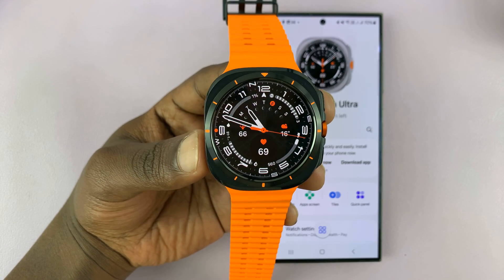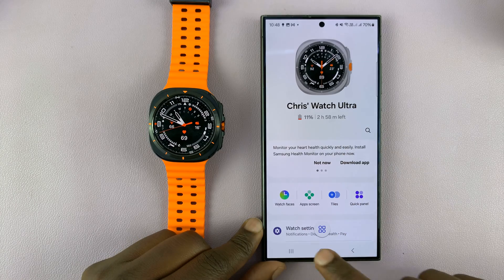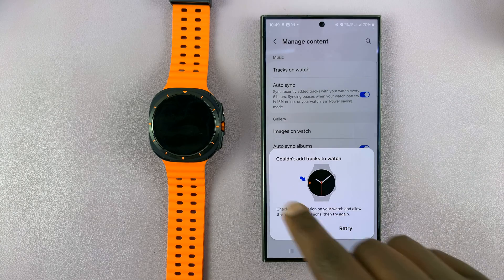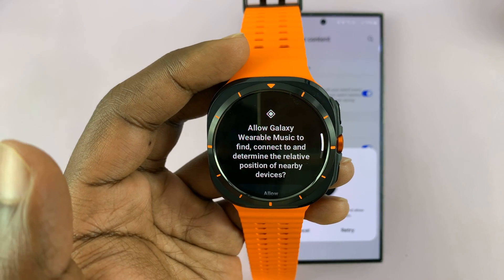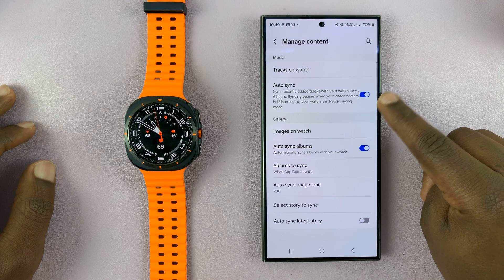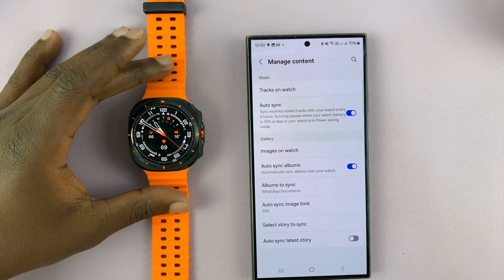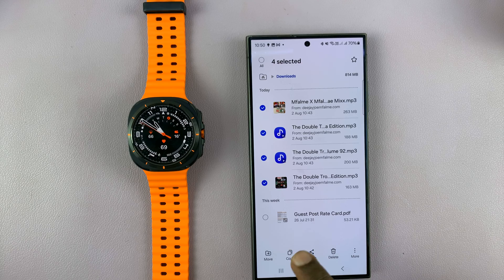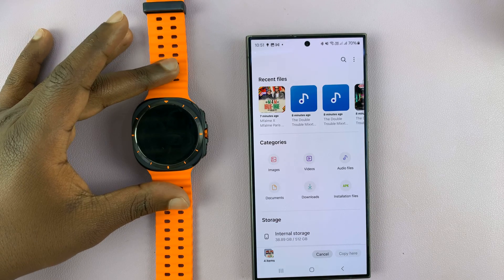How To Transfer Music & Audio Files From Phone To Samsung Galaxy Watch Ultra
In this video, we'll guide you step-by-step on how to transfer your favorite music & audio files from your phone to your Samsung Galaxy Watch Ultra.

These files will come in handy if you're gearing up for any workout, that you want to do, without your phone. Going handsfree can be very convenient for you, by just having your favourite tunes go with you everywhere on your wrist.

Transfer Music & Audio Files From Phone To Samsung Galaxy Watch Ultra:
How To Transfer Music From Phone To Samsung Galaxy Watch Ultra:
How To Transfer Audio Files From Phone To Samsung Galaxy Watch Ultra:

Step 1: To begin, ensure you have the Galaxy Wearable app installed on your smartphone. This app is essential for managing your Samsung Galaxy Watch Ultra. You can find the app on the Google Play Store.

Step 2: Once the Galaxy Wearable app is installed, open it and pair your Galaxy Watch Ultra with your smartphone. Ensure that Bluetooth is enabled on your phone, and follow the on-screen instructions to complete the pairing process.

Step 3: After pairing your watch, open the Galaxy Wearable app, where you will see your connected Samsung Galaxy Watch Ultra. Here, scroll down until you find the “Watch Settings” option. Tap on it.

Step 4: Under the watch face settings, locate and select the "Manage Content" option. Here, select "Tracks On Watch", which should be the first option on the menu. This is where all the tracks that are saved on the watch are added.

Step 5: To make sure they are added automatically, go back to the Manage Content menu and enable the "Auto Sync" option. Tap on the toggle button next to it to enable it. This will ensure that your recently added tracks will be synced every 6 hours. Syncing, however, will stop if the watch battery is 15% or lower in power saving mode.

Step 6: If you receive a prompt "Couldn't add tracks to watch", then this means that you need to allow some permissions on the watch. On the Galaxy Watch Ultra, go to the notifications panel and open the "Allow the Permissions required to Add Tracks" notification, and tap on "View Permissions".

Step 7: Next, select "Allow" for both the nearby devices and access to music & audio on device permissions. Once you allow them, tap on "Retry" on the phone. The Auto Sync option should now be enabled.

Step 8: Finally, for the watch t find music and audio files to sync, you will need to add them to the audio files on your phone. Simply open the My Files app on your phone, locate the music and audio files from other folders, select them and copy. Then, go to the Audio category and paste them there.

With auto sync on, and the files organized, recently added tracks will always be added or transferred to the watch.

Cell Phone Tripod Adapter